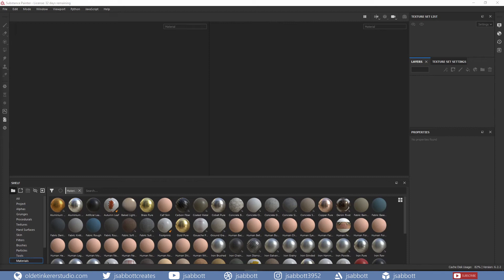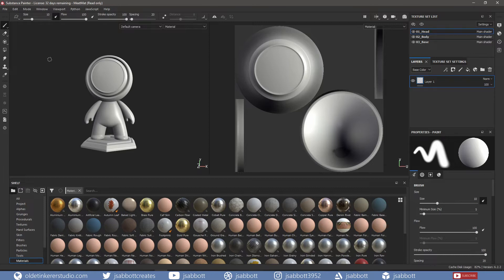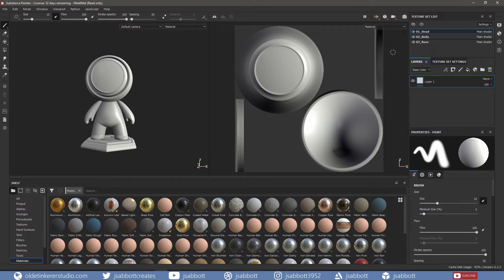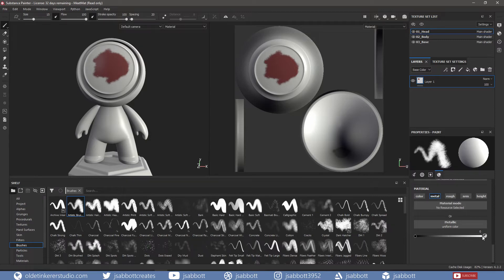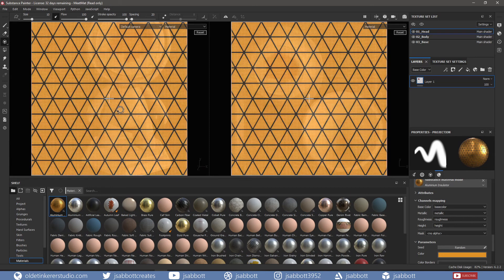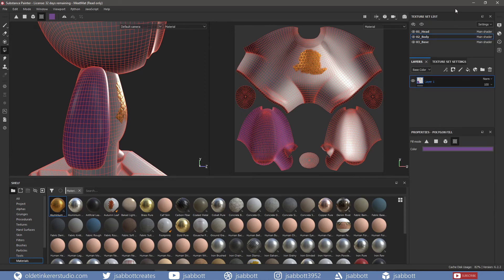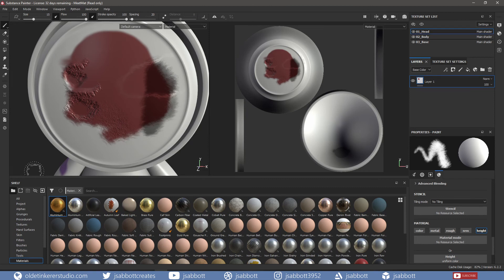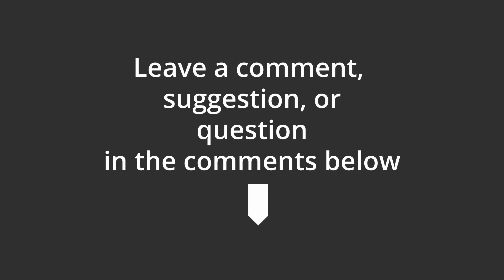How to get started in Substance Painter | Substance Painter Beginner Tutorial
We will be exploring the interface of Substance Painter and you will be introduced to working with 3D models in Substance Painter

Timestamps:
0:00 Introduction
0:43 Navigation
1:41 Menus
2:51 Viewport
4:14 Tools
10:43 Shelf
12:29 Display Settings
12:44 Shader Settings
12:57 History
13:05 Log